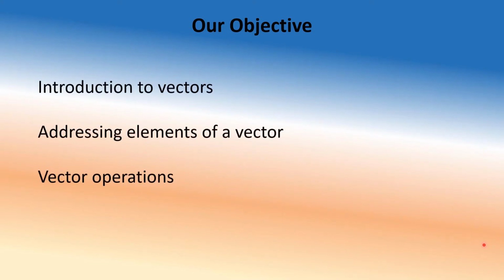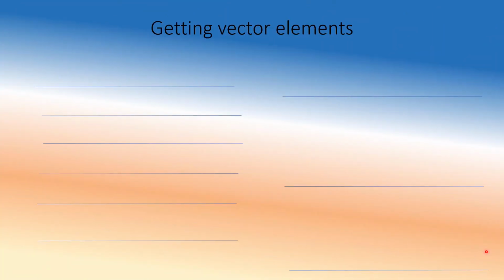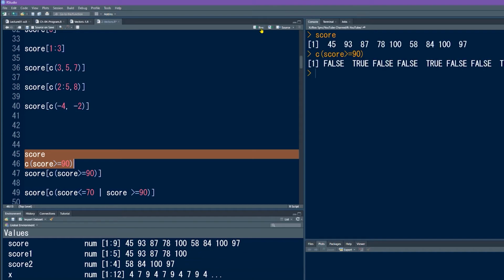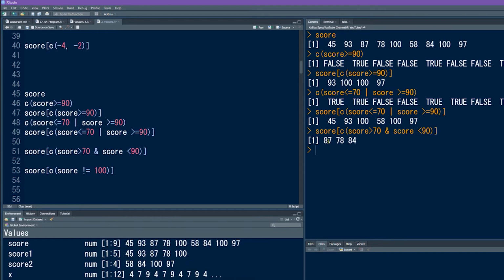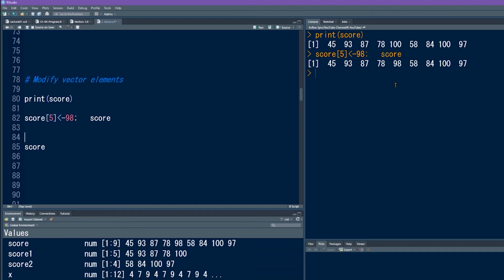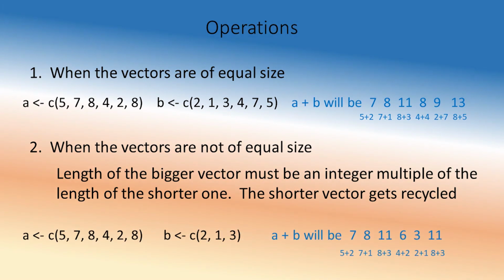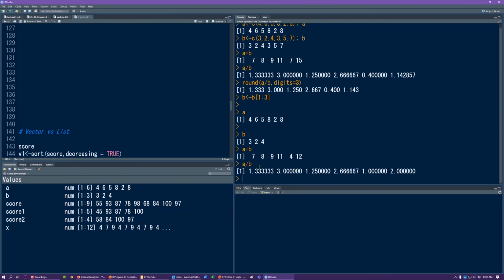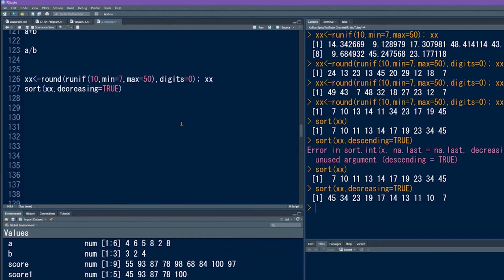R - Vectors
Learn about vectors.  What are they?  How do you address vector elements?  How to modify them?